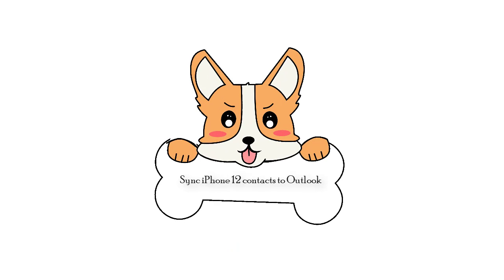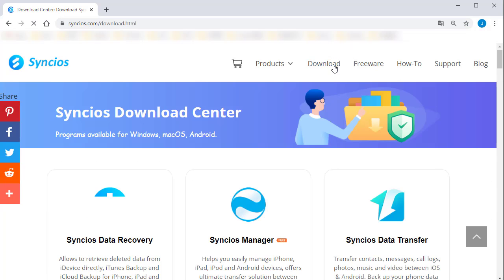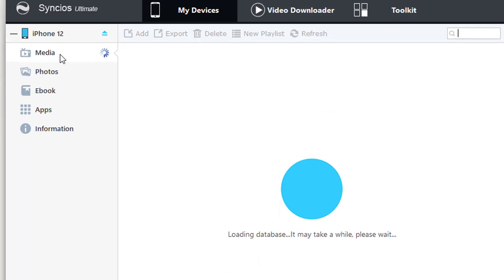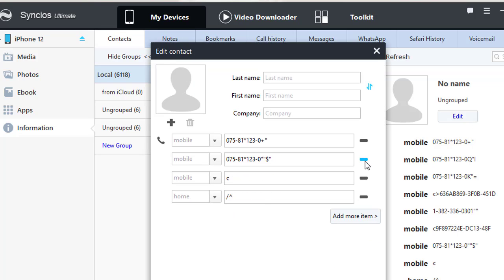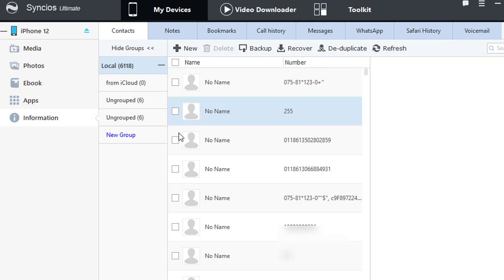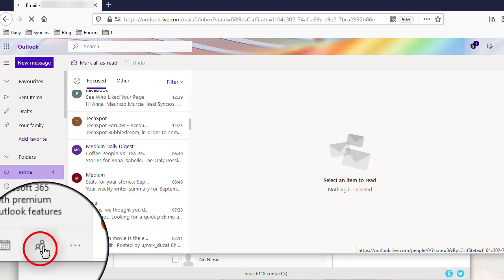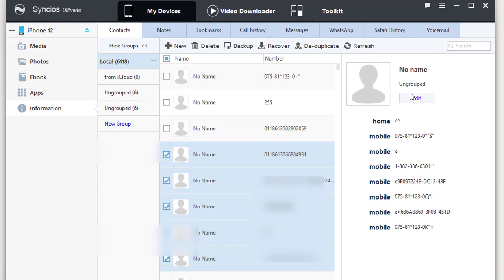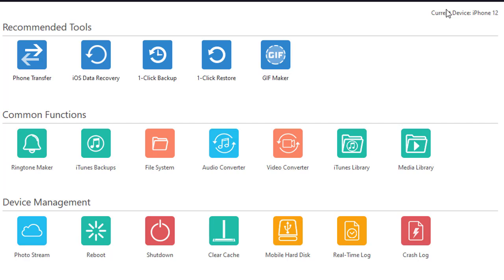One-Click to Sync iPhone 12 Contacts to Outlook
This video will show you a top way to transfer all your iPhone12 contacts to Outlook. Learm more in this article

Syncios Mobile Manager, best mobile manager tool which helps you transfer photos, videos, music, contacts, apps and more between computer and mobile phones.

Step 1: Download and Launch Syncios Manager, connect your phone to computer via USB cable.
Step 2: Go to "Information - Contacts" on main interface and choose contacts you need, choose to "Backup - to Outlook".
Step 3: Log in Outlook in a pop-up window and all contacts from iPhone 12 will be synced to Outlook..